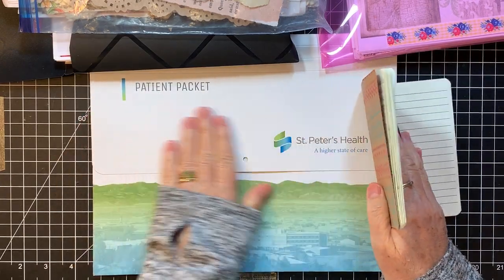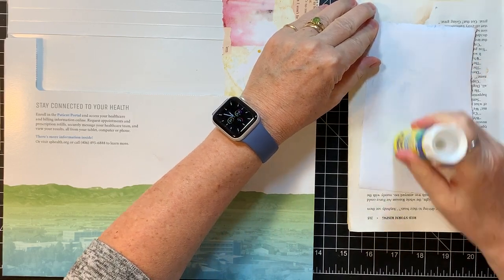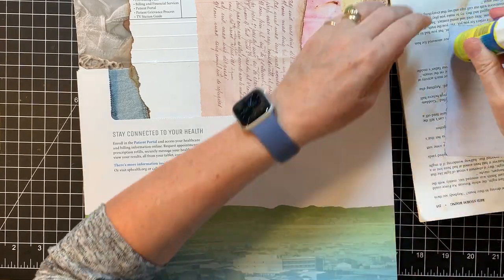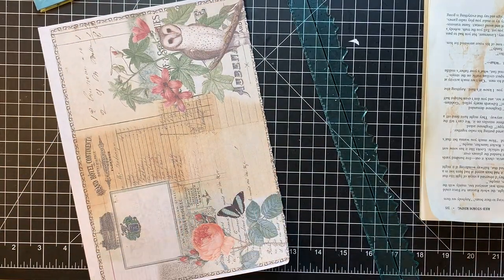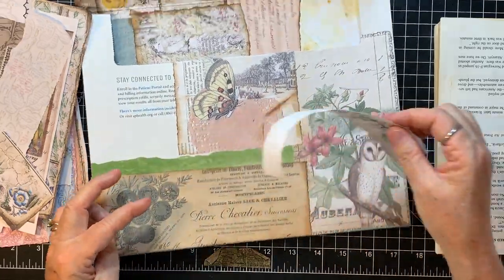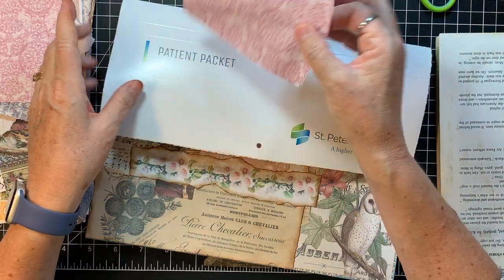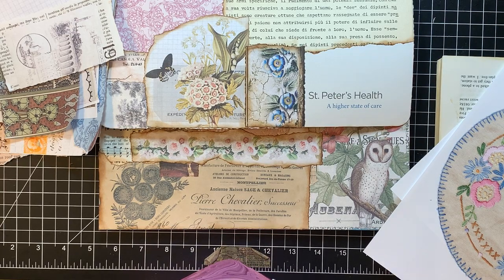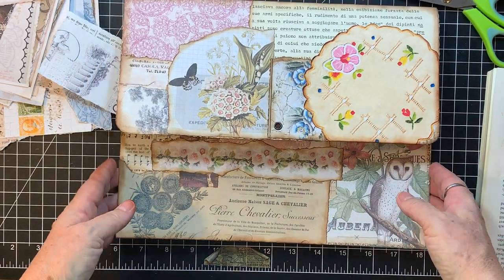Scrappy Saturday! - Painful to Playful Collaged Folder!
I'm collaging my hospital folder today to make it into a place to store templates of various bases for folios and larger ephemera pieces.  I hope you enjoy a little collage and chat!